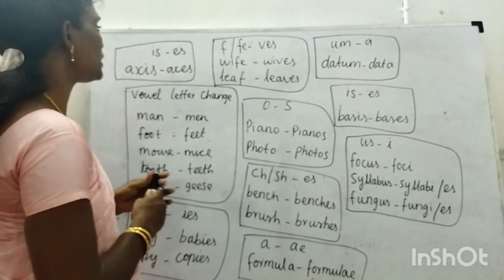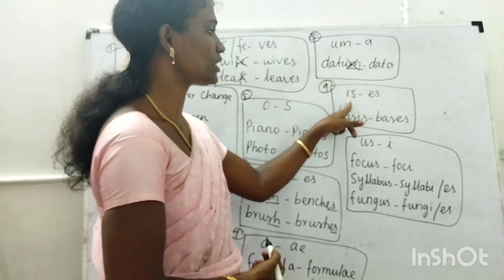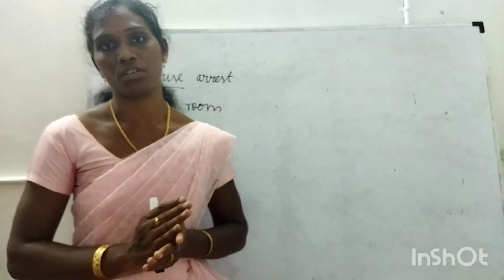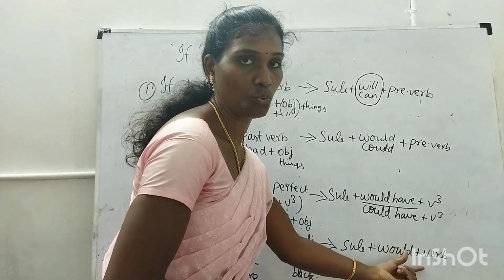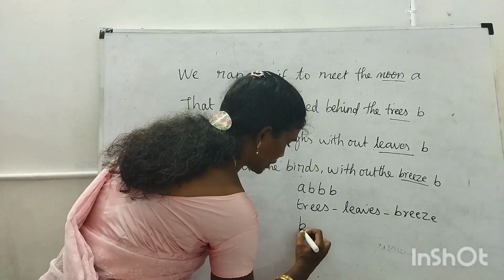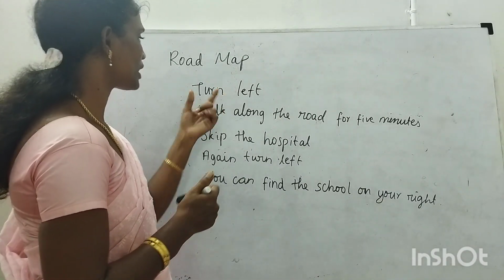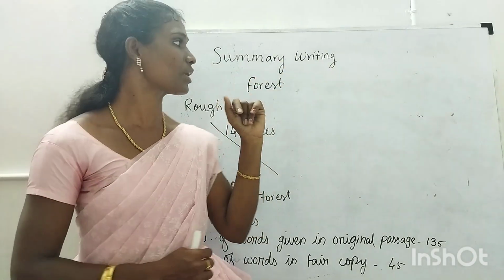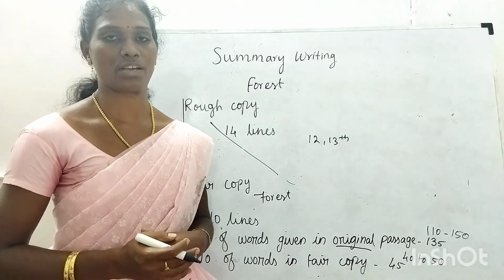10 th grade -How to score good marks in English#learnenglish#scoremarks#